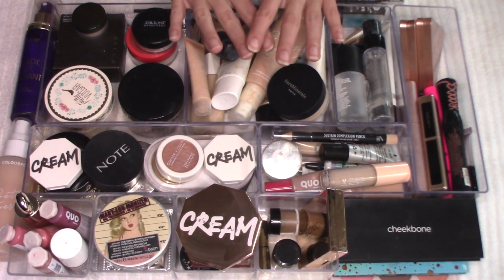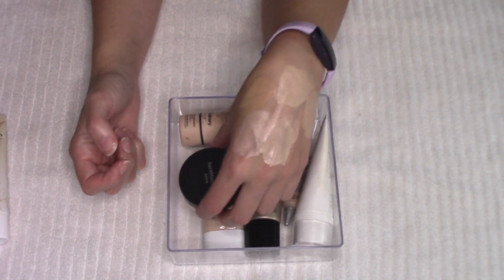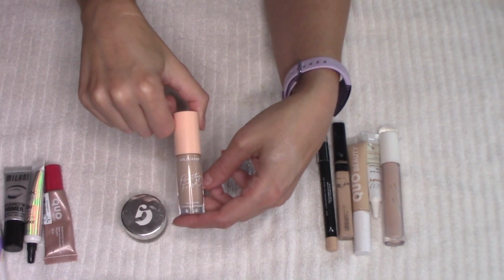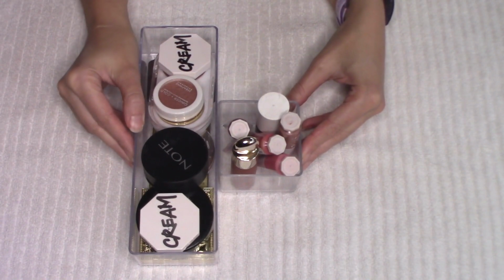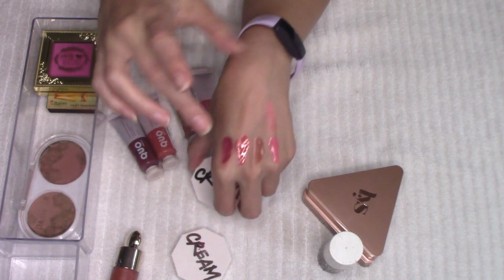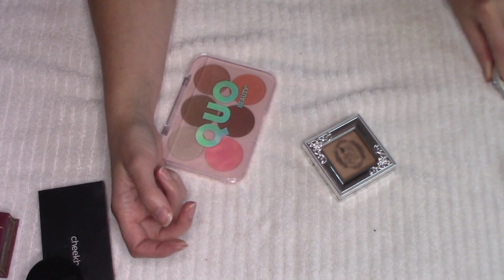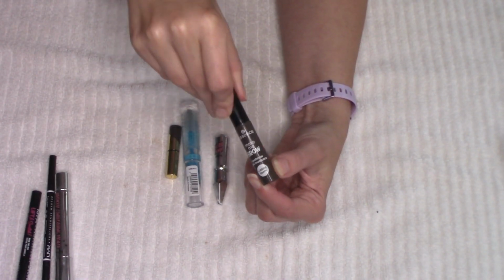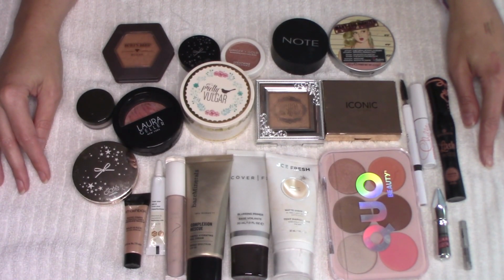Time to declutter some makeup... | Cosmetic DLC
Today I'm going through my makeup collection (minus eyeshadow and lipsticks) to decide what I like, what I need to use more and what is no longer serving me. I cover base products, blush, primers, mascara, highlight and contour.